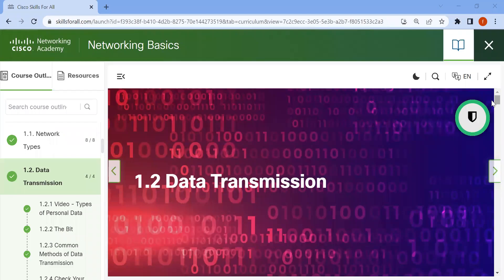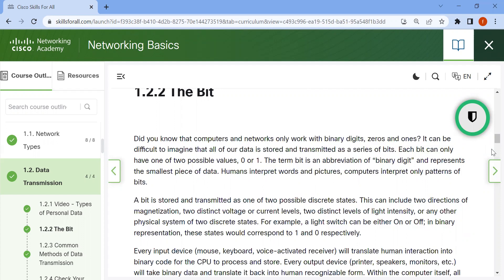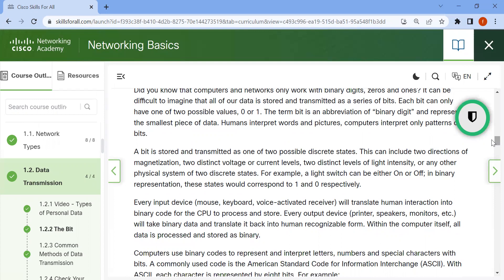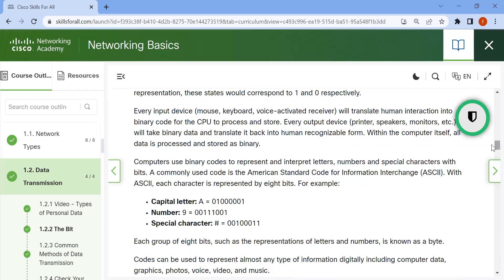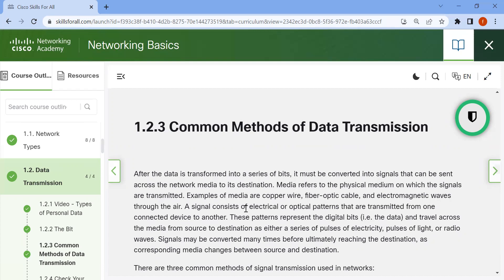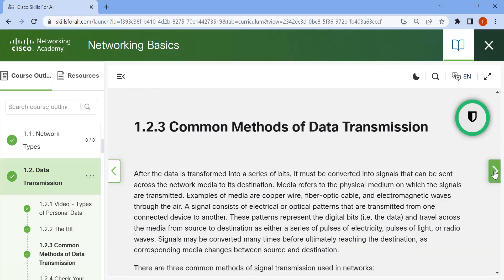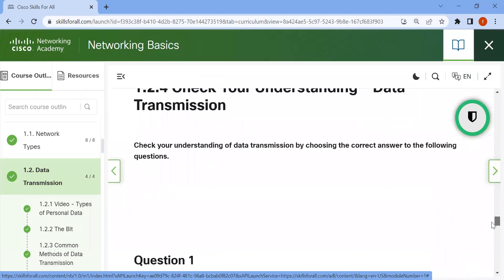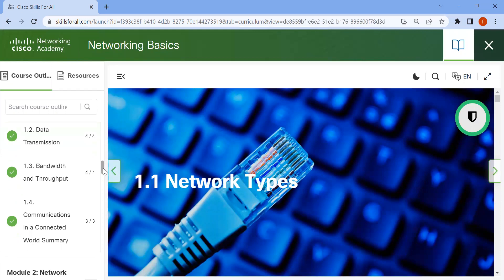Data transmission | Communication to the connecting world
Now the topic is data transmission in cisco certification course